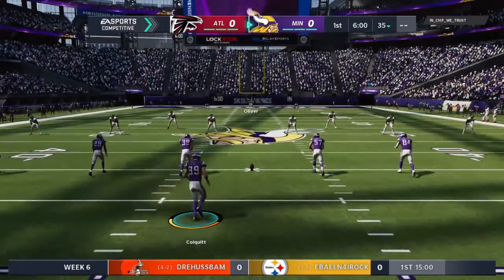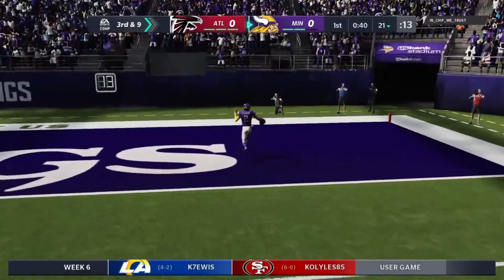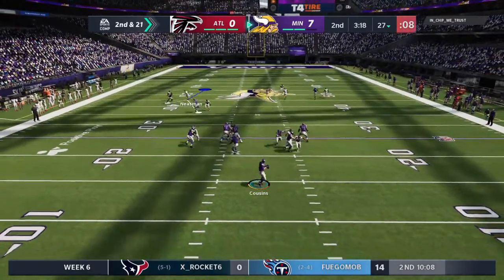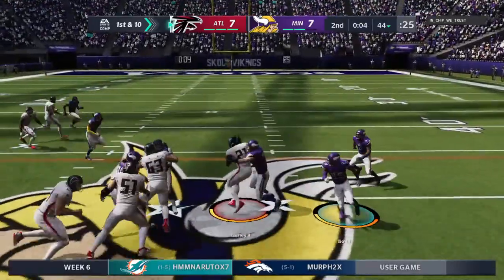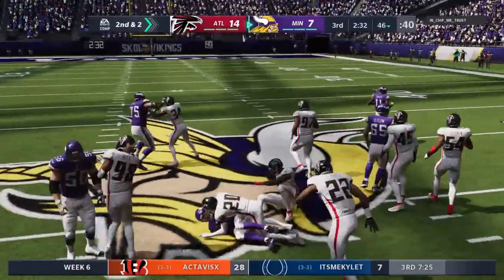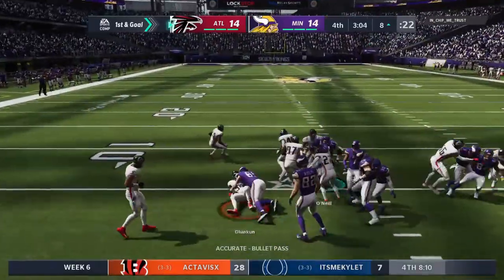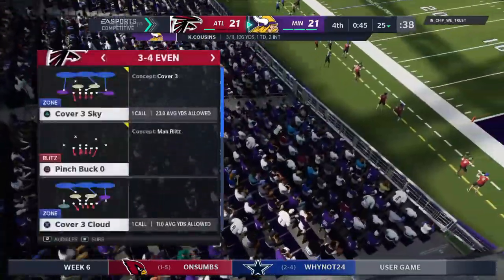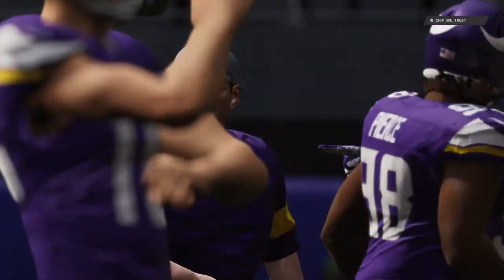I dont own rights to this music